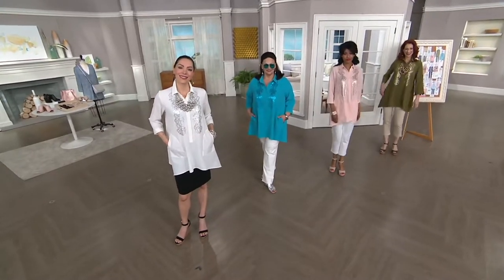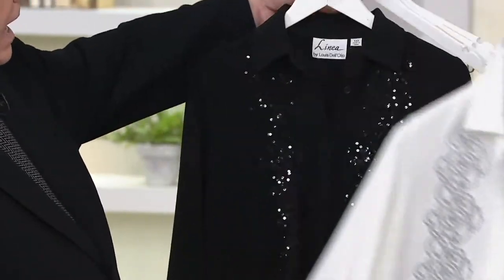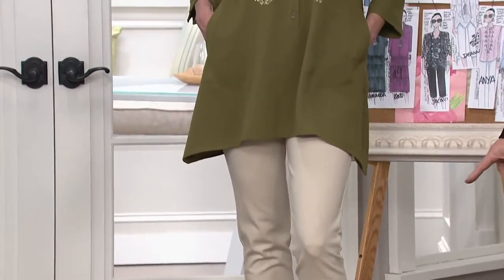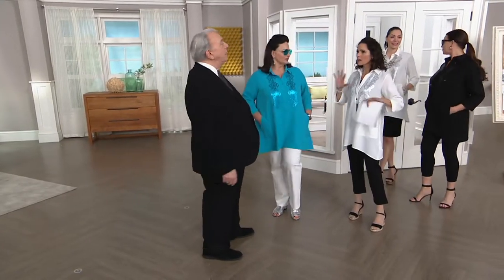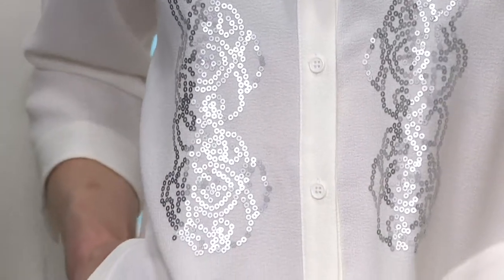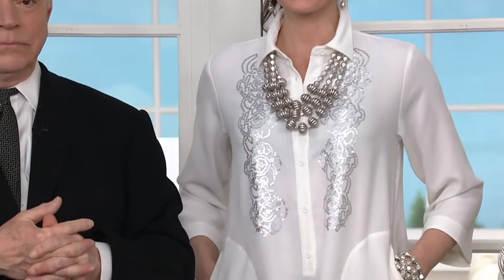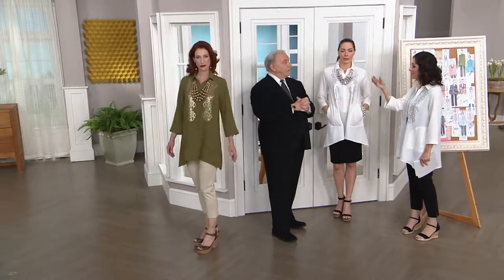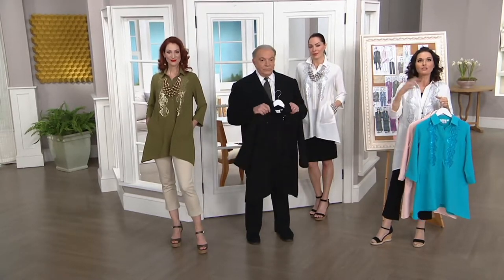Linea by Louis Dell'Olio Gauze Crepe Swing Shirt w/ Sequin Embellishments on QVC